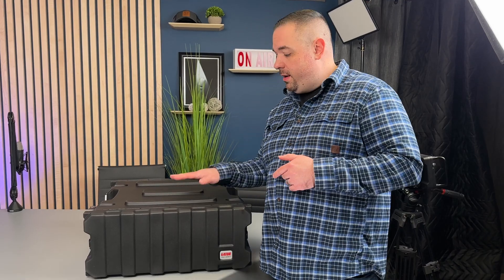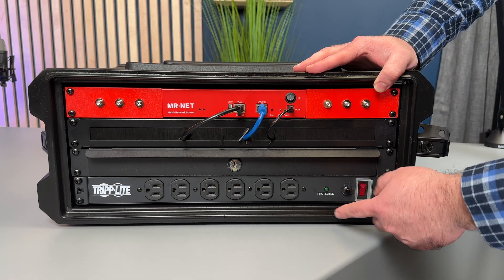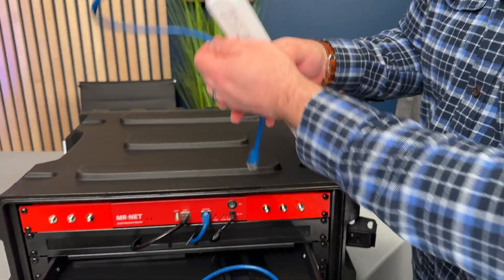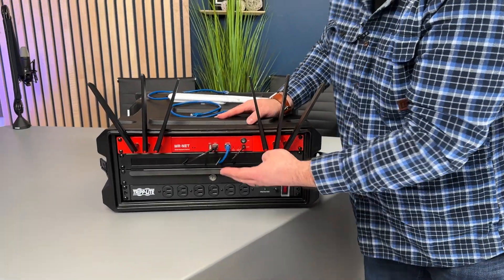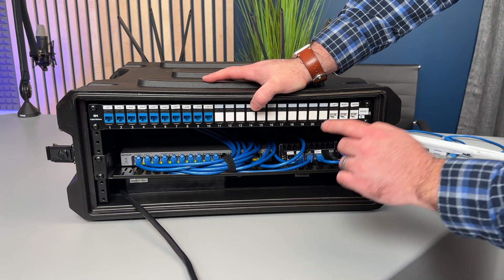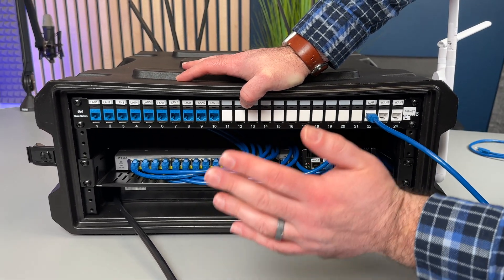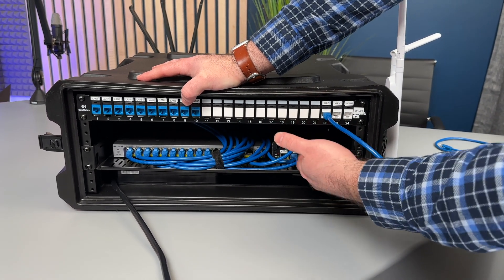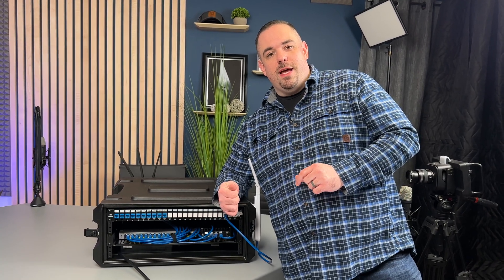Why did I wait so long to build this...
In this video I show the new 4 rack unit network rack I engineered and built to suit my needs as a live streaming and broadcast expert. It has a cellular bonding router, keystone patch panel, netgear PoE switch, Protectli PC running pfSense router software, and cable management. I use a drawer and brush plate as well. I also have a Ubiquiti Unifi wireless access point mounted on the side of the 4u rack.

Gator Portable Rack
Tripp Lite PDU
OnStage 1u Drawer
Brush plate
Cable Matters Keystone 1u
Netgear 16 port PoE Switch
Protectli Mini PC
Vented Rack Shelf
Ubiquiti Unifi Wireless Access Point